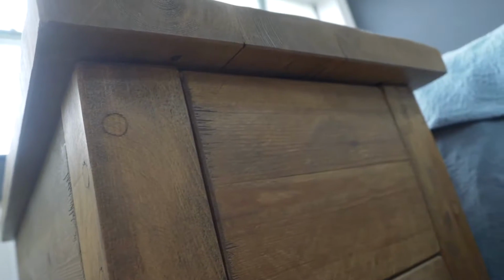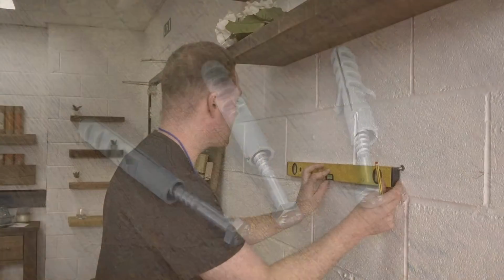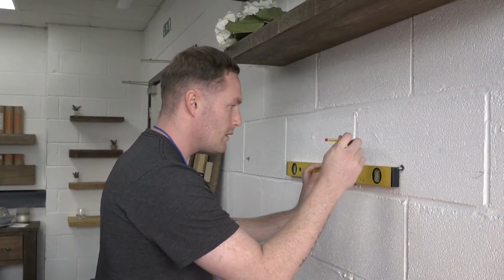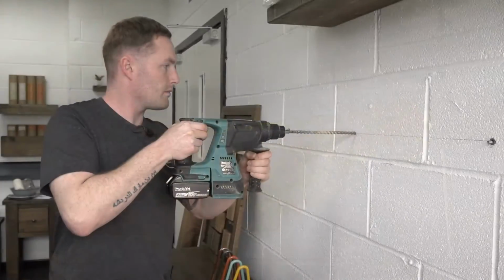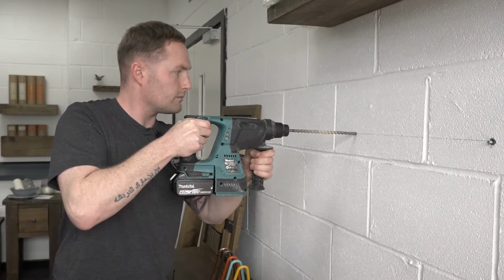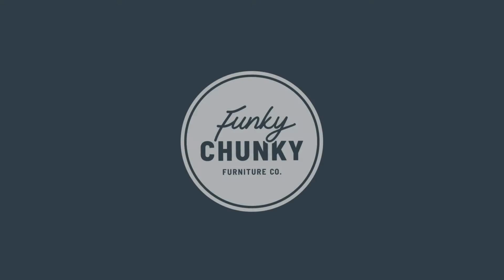How to install our oak and pine mantels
Watch this video to see Jordan, or workshop supervisor, installing our mantels.

These floating mantels come supplied with all the fixings you need.

With this fitting method we would recommend fixing to solid wall types only.

With the help of a professional joiner or skilled DIY enthusiast they can be fitted to timber frame walls as well.
Please note we are unable to guarantee the shelves if they are installed into alternative wall types.